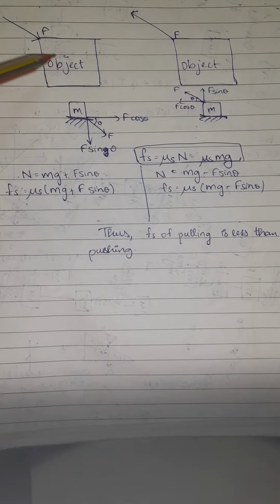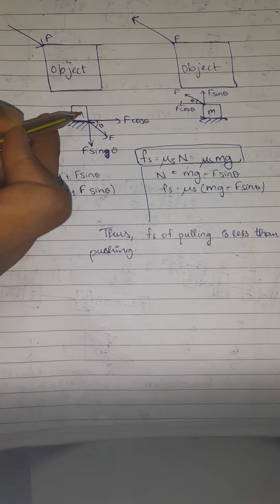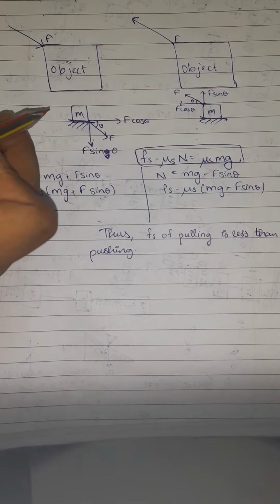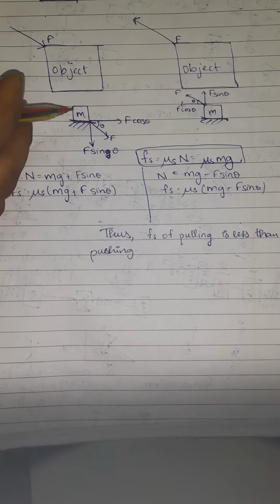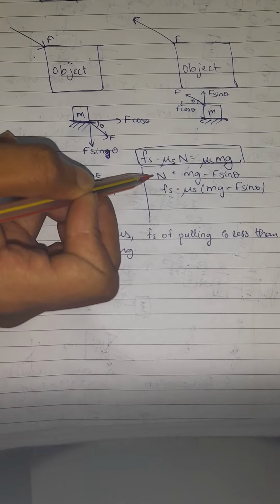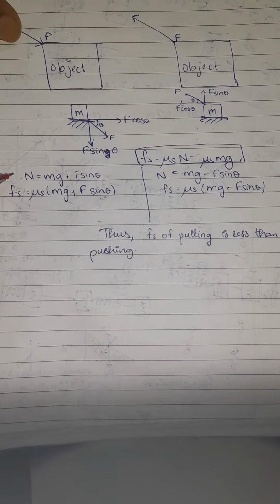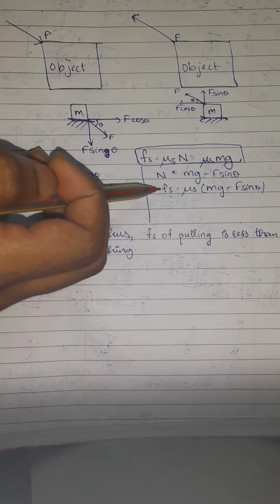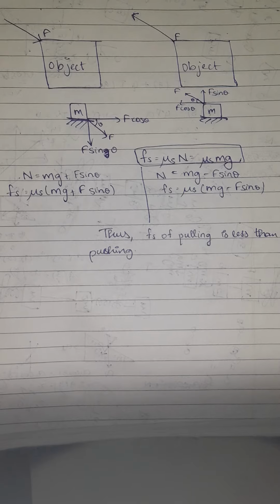Is it easier to push or pull an object? Dive into this video to know it in physics perspective!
I hope you loved this video❤️‍🔥!! If yes make sure to show your love in the form of like button👍. In this video I had focused on explaining this phenomenon in physics perspective, depending upon the support on this video you might receive another video explaining this phenomenon in a logical context. Thank you once again for clicking through this video, will meet you soon in an other video, until then it's your boy physics fan sliding off😁